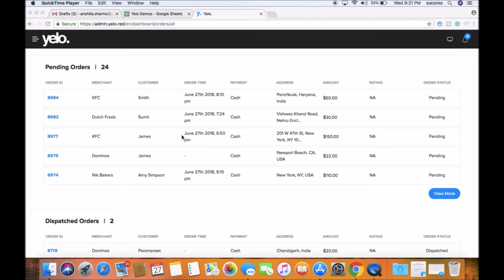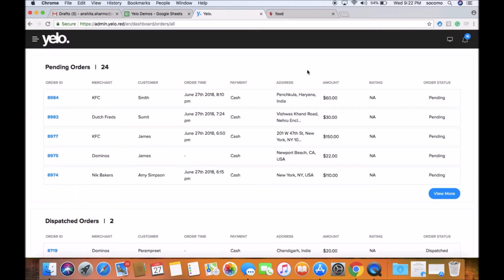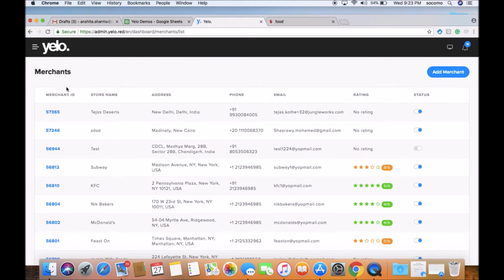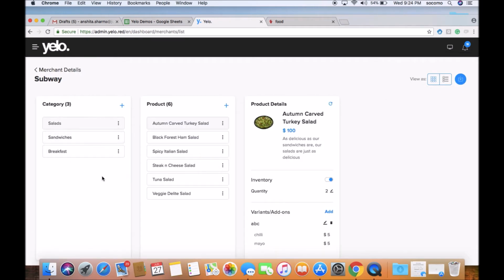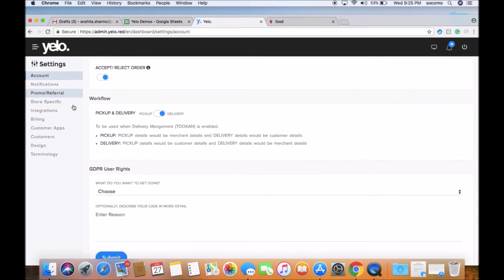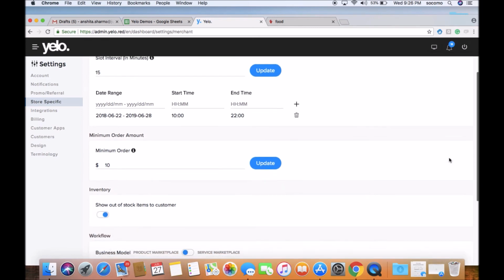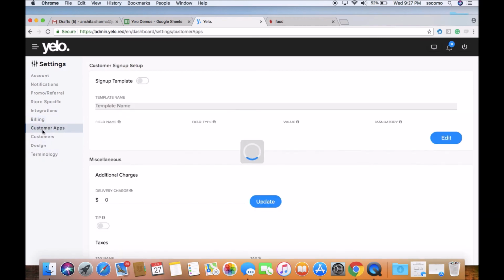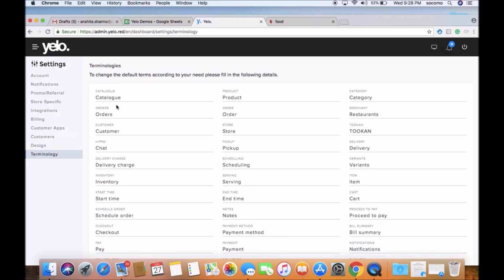Yelo Dashboard Demo - Food Ordering Website | Jungleworks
This video of Yelo by Jungleworks demonstrates an overview of the Yelo dashboard for a food ordering website.

If you looking out to start your own online business with powerful notification features? Try out Yelo for free.

With Yelo you can create an online marketplace for following business in minutes
1.Food Delivery Business
2.Home Services Business
3.Property Business
4.Flower delivery Business
5.Travel services Business
6.Laundry On-Demand Business
7.Salon At Home Business
8.Pharmacy On- Demand Business
9.Dog Walking Business
10.Equipment Rental Business
11.Grocery Delivery Business
12.Freelance Marketplace Business
13.Alcohol Delivery Business
14.Book Marketplace Business
15.Apparel Marketplace Business